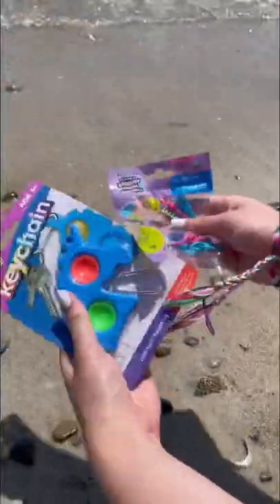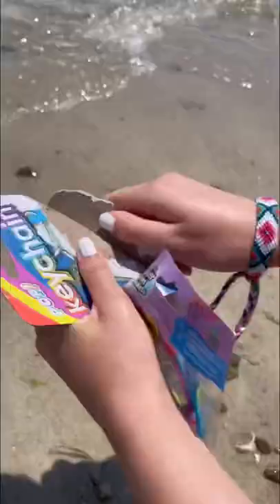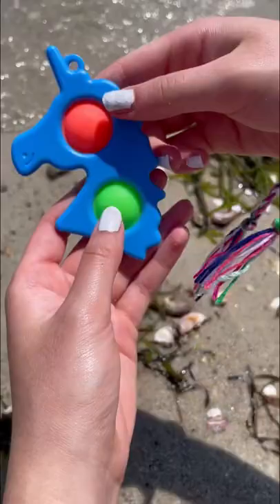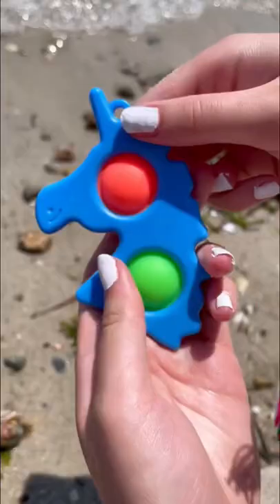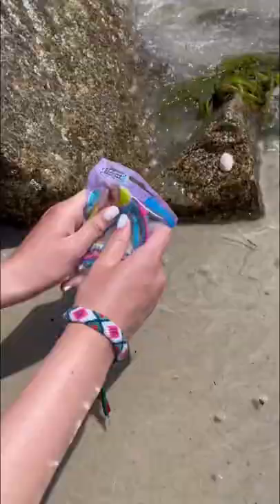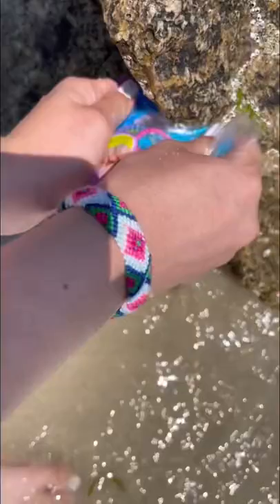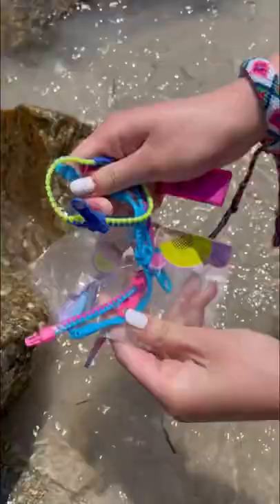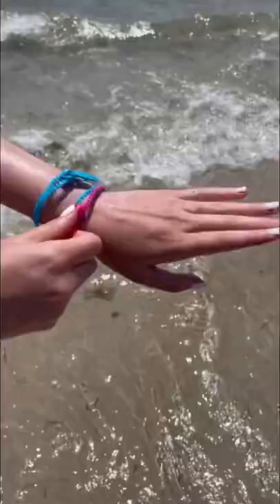TESTING CHEAP NEW $1 FIDGETS! 🤑😱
In this fidget shorts, I test out my some new fidgets I found. This is a new hidden fidget that I went fidget shopping for in dollar tree. Comment if you want to buy fidget toys like these. This is a fidget review shorts and a fidgets haul video. I do a fidget haul haul of a new unicorn dimple and zipper bracelets. The fidgets are highly satisfying and make relaxing fidget asmr.